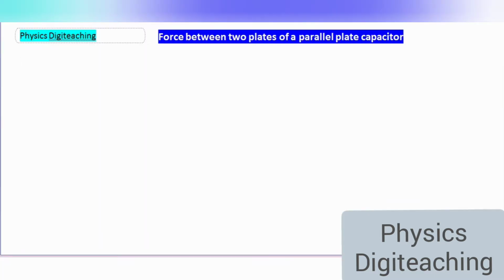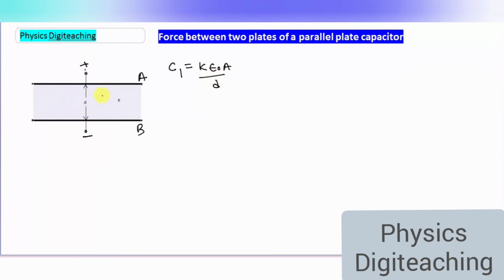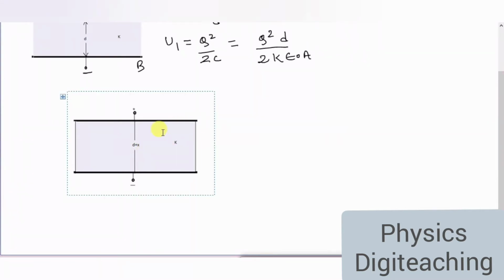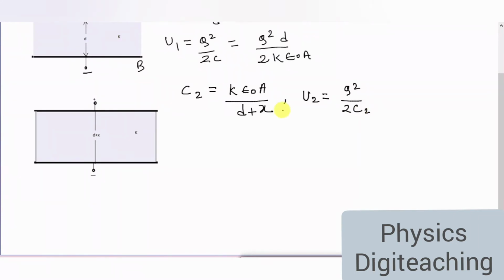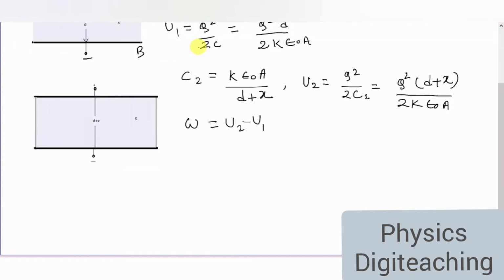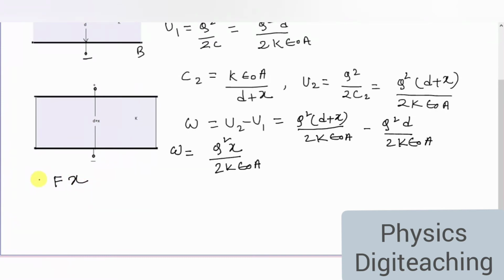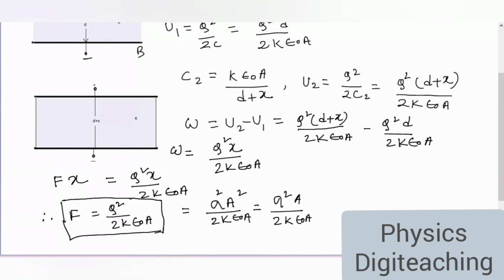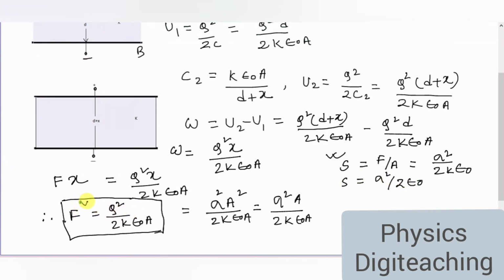Force between two plates of a parallel plate capacitor|| Electrostatic stress||JEE||NEET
A parallel plate capacitor consists of two plates containing positive and negative charge respectively. Hence they attract to each other. In this video I showed the calculation of this force.